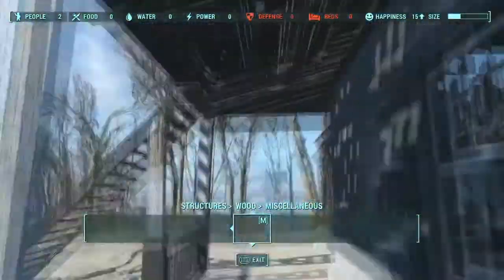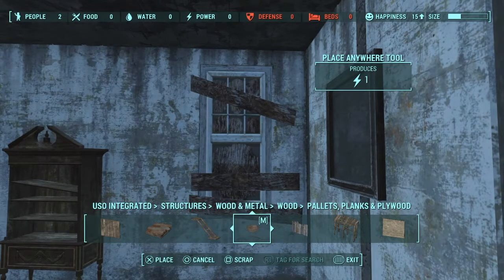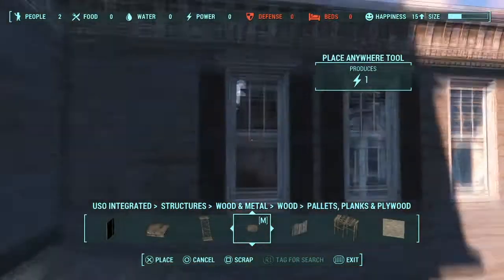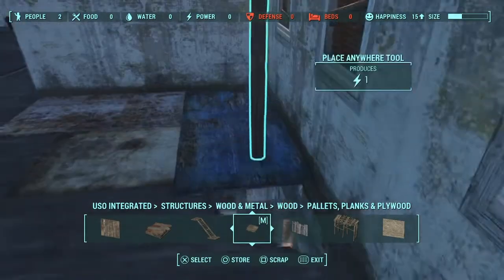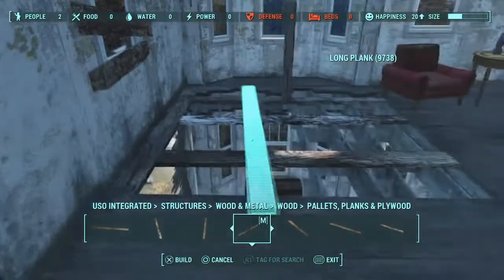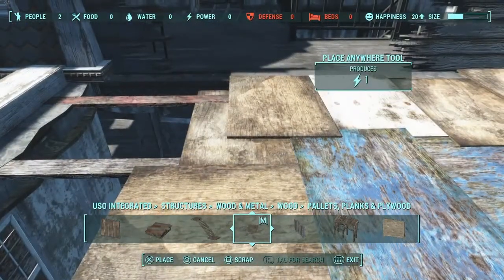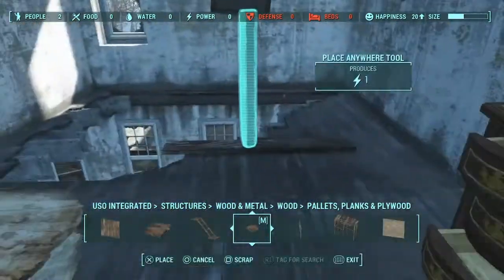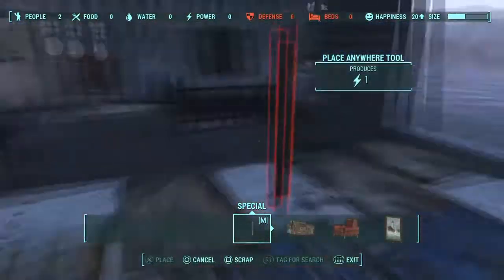Fallout 4 - Croup Manor Floors & Windows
On to the next settlement. We just so happen to be at Croup Manor. I've got a few interesting ideas for this build, gonna focus on the house for a while though. This time, will be boarding up those windows and repair the floors.  Let me know what you all think of my build.